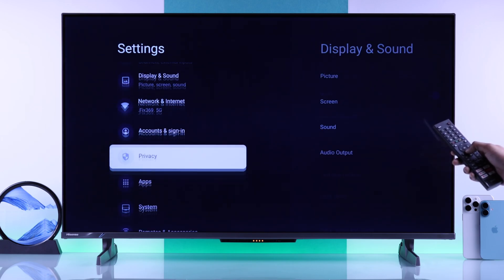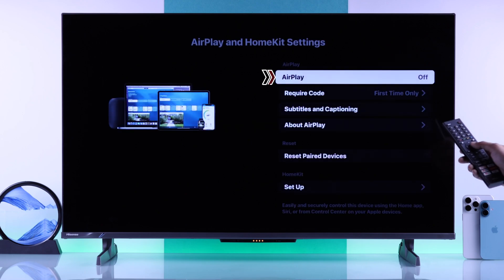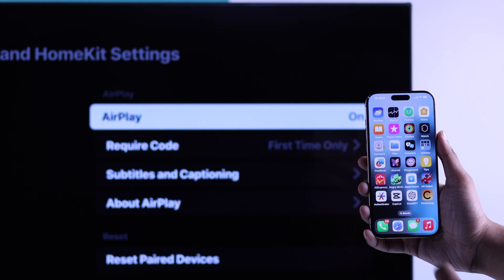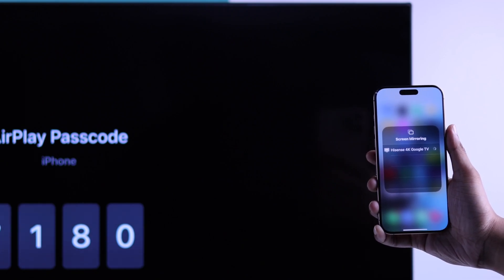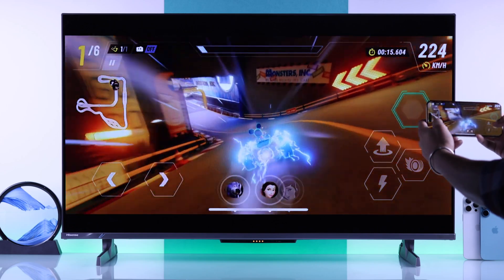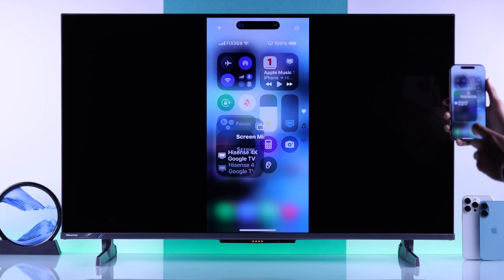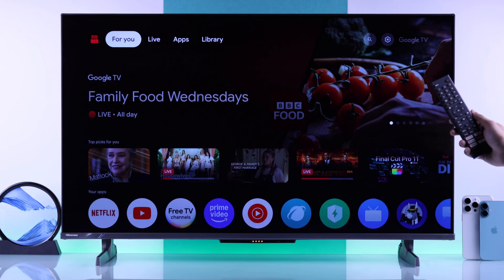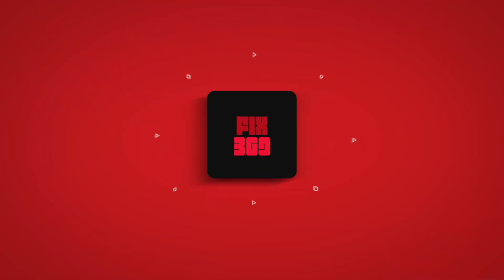How To Screen Mirror iPhone To Hisense Google Smart TV! [AirPlay]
Did you know how to wirelessly screen mirror your iPhone to Hisense Smart 4K Google TV using built-in Apple Airplay? No third-party App or Apple TV Box is needed. Whether you have an iPhone 16 Pro Max or any iPhone running on iOS 18 or later, including iPhone 15/ 14/ 13 Pro Max, you can easily share your screen to Hisense Google TV by following these 2 easy steps.

Here you’ll also learn:

• Prerequisite to Airplay iPhone screen to Hisense Smart TV with Google TV seamlessly.
• How do you stop screen mirroring iPhone to Hisense Smart Google TV as well?

0:00 Intro: Mirror iPhone Screen to Hisense Google TV using AirPlay
0:14 Prerequisite to mirror iPhone to Hisense Google TV
0:23 Step 1: Enable AirPlay on Hisense Google TV
0:44 Step 2: Share iPhone Screen to Hisense Google TV
1:08 Stop Screen Mirroring iPhone to Hisense Google TV